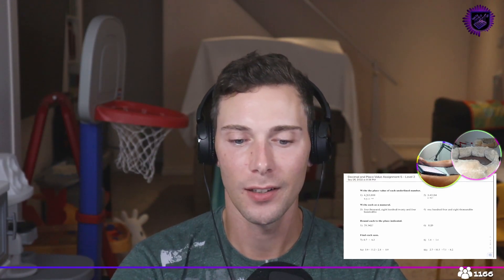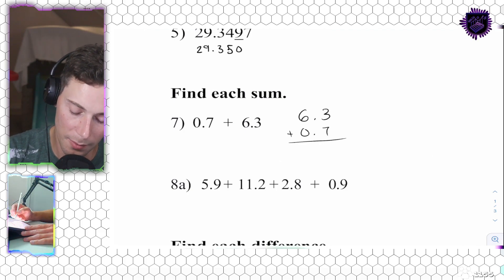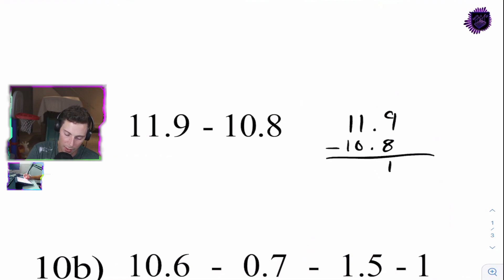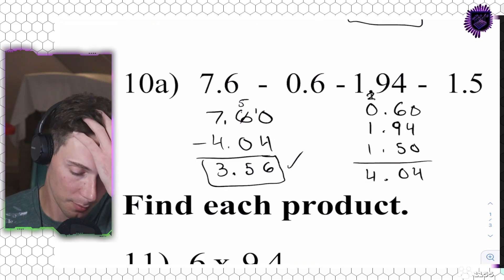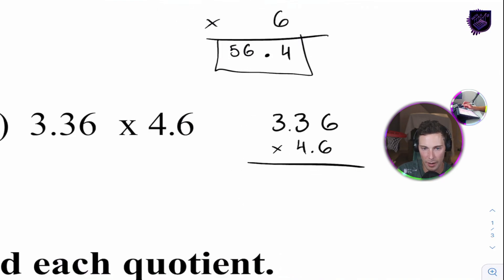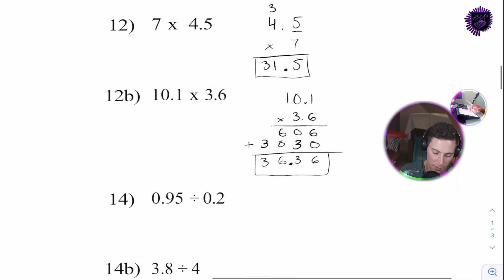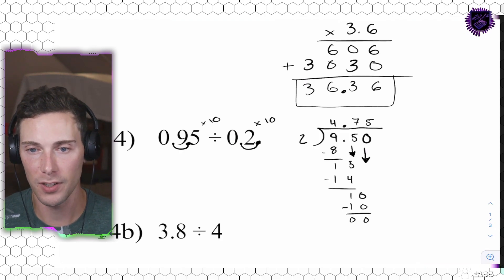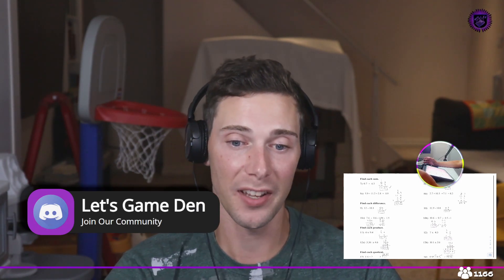Decimal and Place Value Assignment 5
0:00 - Intro
1:01 - Question 1
1:20 - Question 2
2:00 - Question 3
2:30 - Question 4
2:50 - Question 5
3:28 - Question 6
3:45 - Question 7
4:40 - Question 8
4:55 - Question 8a
5:55 - Question 8b
6:40 - Question 9
7:41 - Question 10
8:20 - Question 10a
12:05 - Question 10b
13:15 - Question 11
14:35 - Question 12
15:25 - Question 12a
17:35 - Question 12b
18:45 - Question 13
20:10 - Question 14
23:30 - Question 14a
24:55 - Question 14b